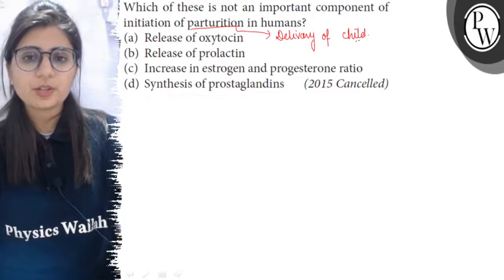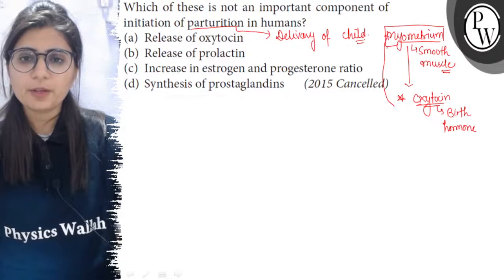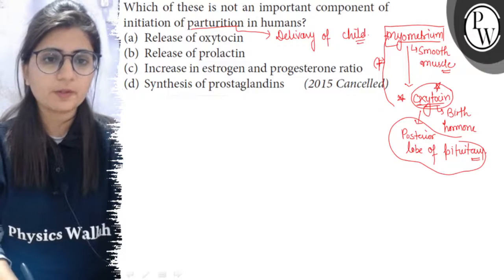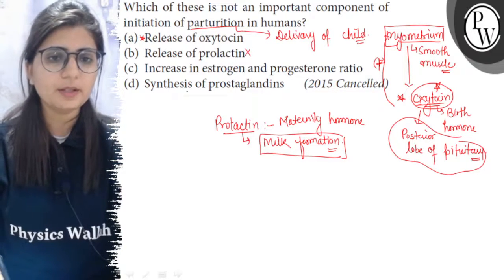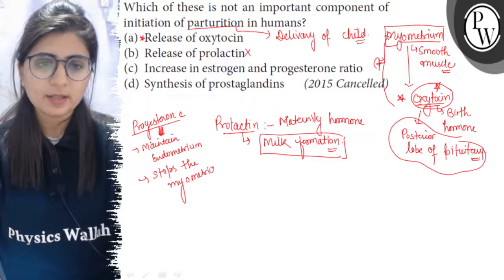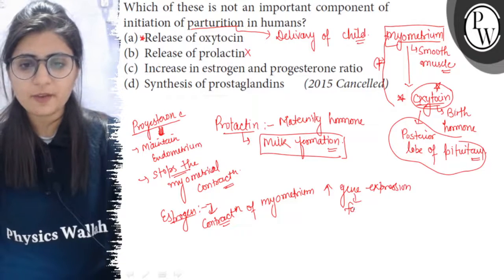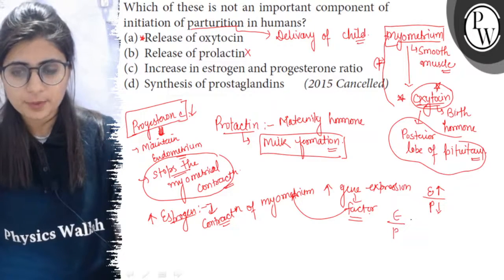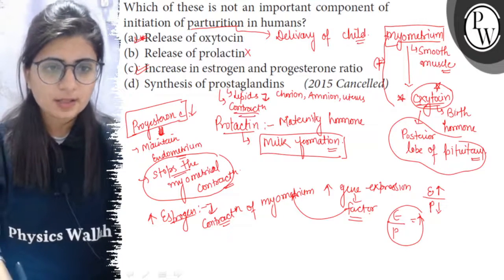Which of these is not an important component of initiation of parturition in humans? (a) Release ...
Which of these is not an important component of initiation of parturition in humans?
(a) Release of oxytocin
(b) Release of prolactin
(d) Synthesis of prostaglandins
(2015 Cancelled)
Pysics Waliqh